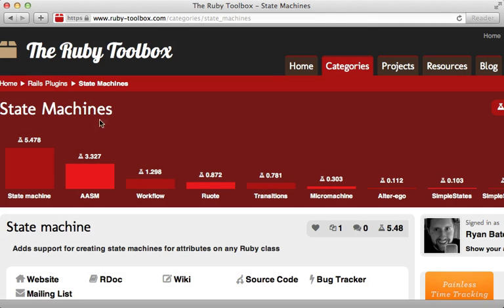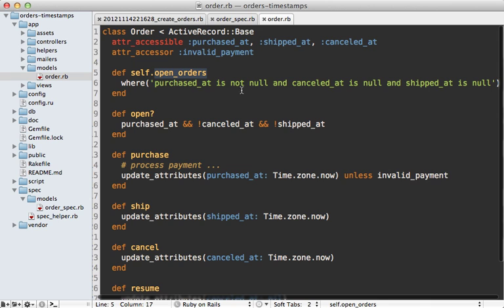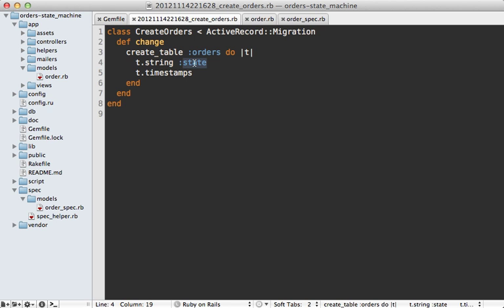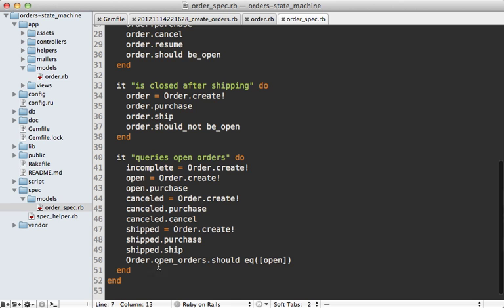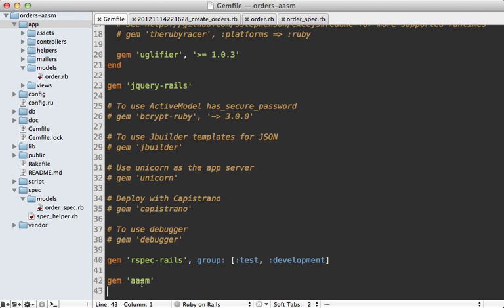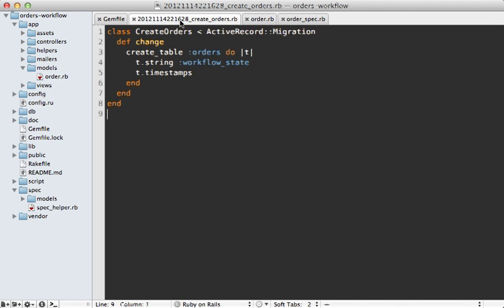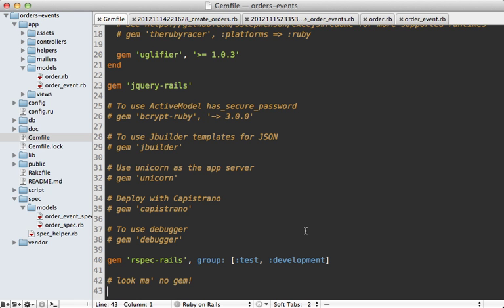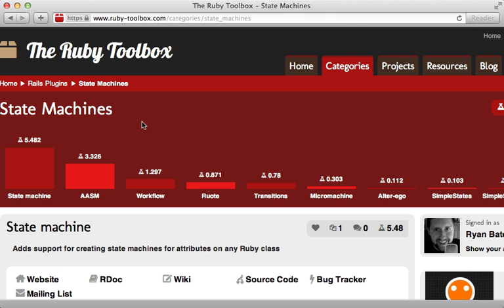Ruby on Rails - Railscasts PRO #392 A Tour of State Machines (pro)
Here I show how three popular state machine gems can be used to clean up a list of boolean/datetime fields. I also show a custom solution which keeps track of the history of events.